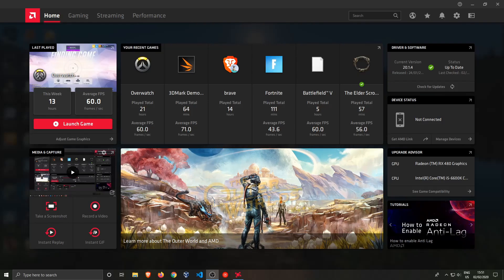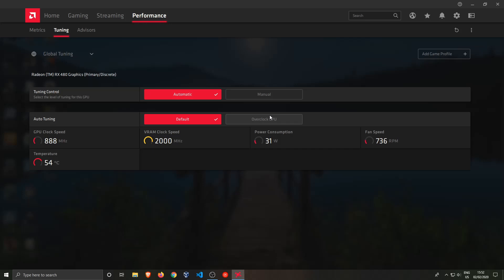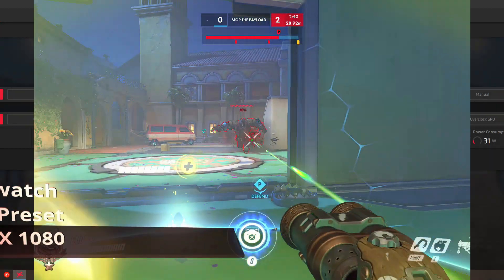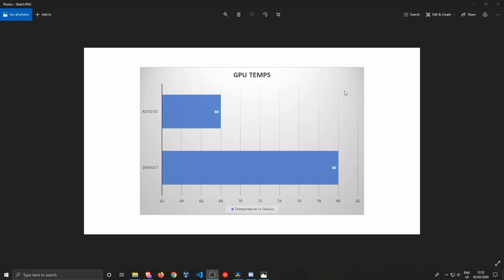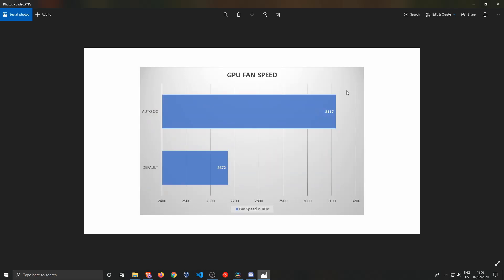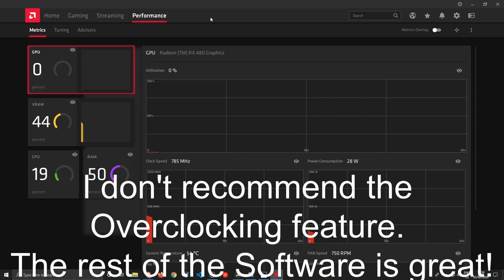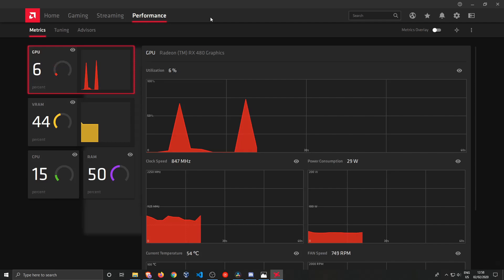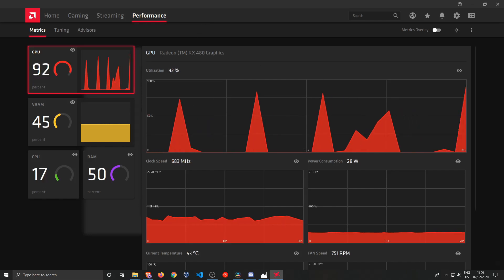Is AMD Auto Overclock worth it?